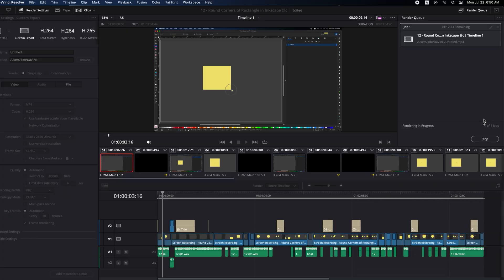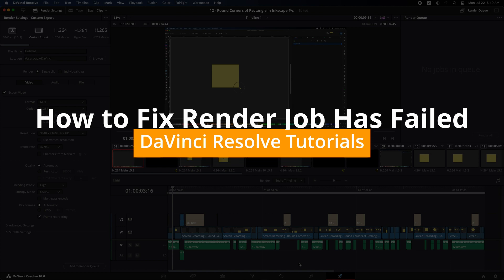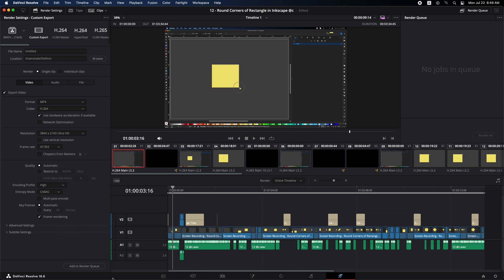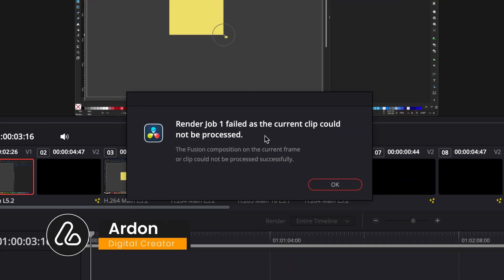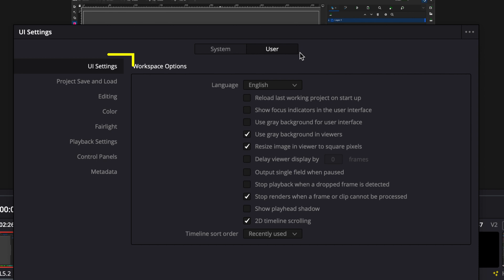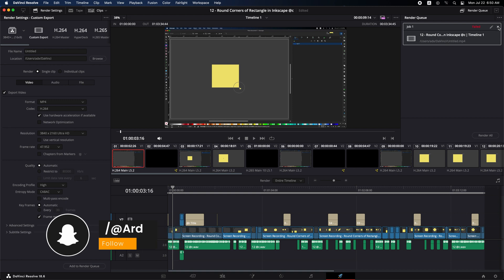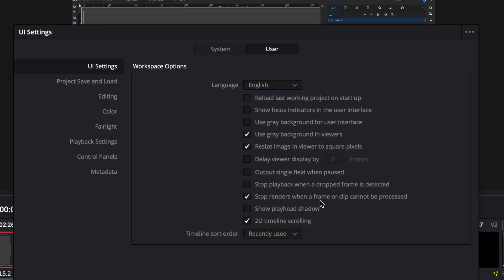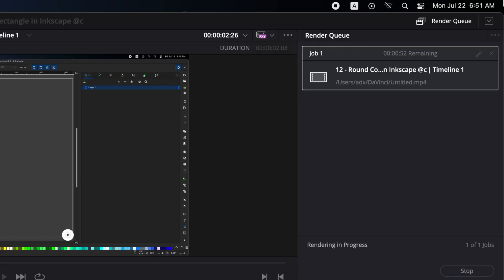How to fix Render Job has failed in DaVinci Resolve • How to fix Export failure in DaVinci Resolve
Hi. The first time you use DaVinci Resolve, you might encounter an export failure issue (Render Job 1 failed as the current clip could not be processed) and this a common issue that many DaVinci Resolve users face. Whether you are new to the program or an experienced user, facing issues during the export process may be frustrating. In this tutorial,  I’ll walk you through by exploring the potential errors of the export failure and presenting step -by -step solutions to help you export your projects successfully. By the end of this video, you will have a better understanding of how to explore and solve these issues, ensuring a smoother workflow in DaVinci solution.

If you have any question you want to know about "DaVinci Resolve" you can leave it in the comments section.

Chapters:
0:00 • Video intro
0:11 • Start the video
0:41 • Explore Issue
1:01 • Fix Issue
1:38 • Video Export Completed Successfully
1:56 • Tips

THANKS!